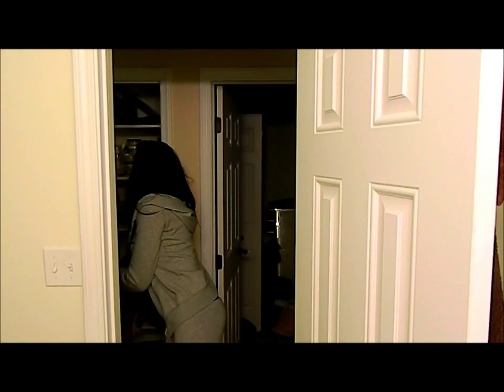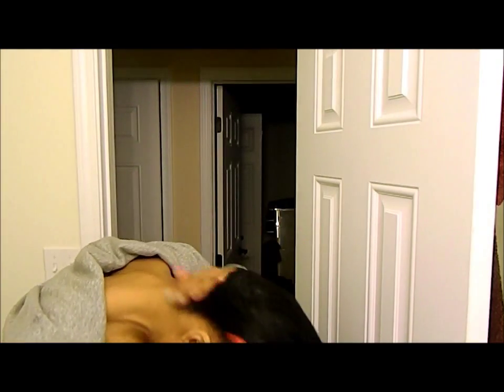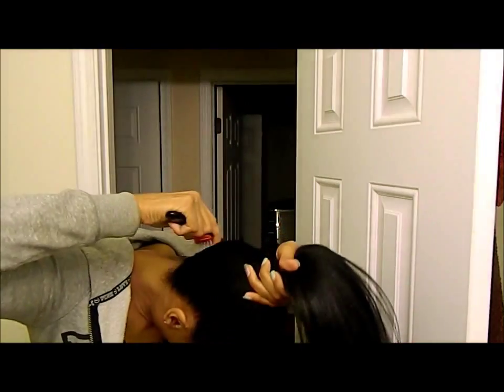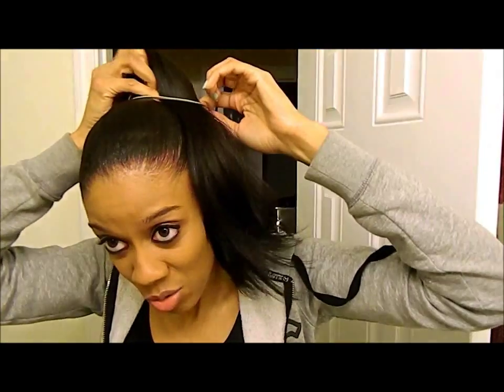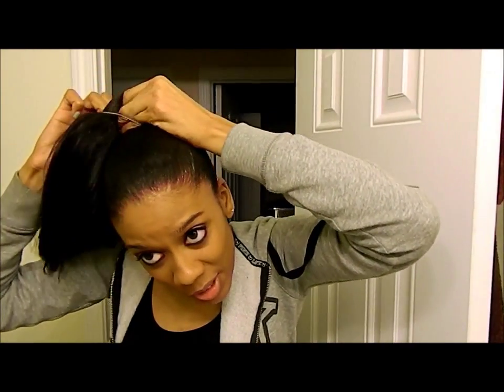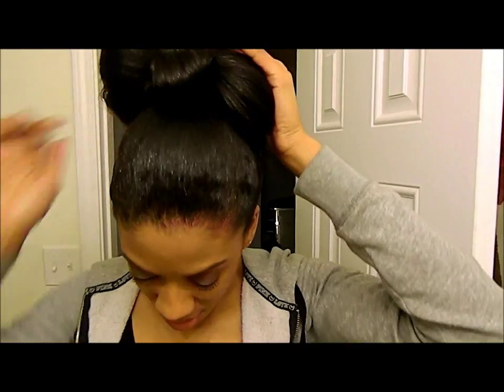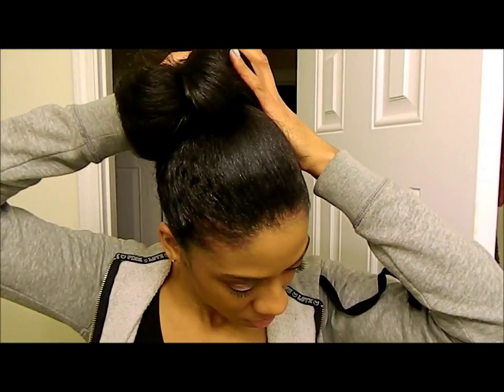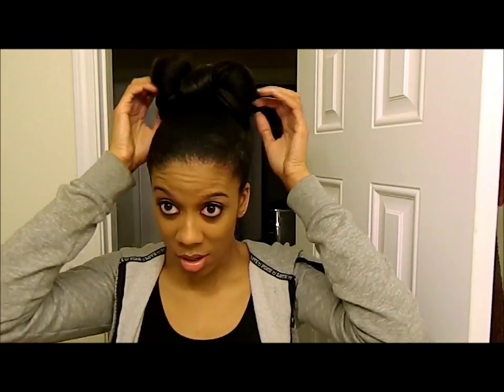Bow Bun Tutorial on Natural Hair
Check out this cute bow bun updo that I did on my straightened natural hair.

xoxo Michelle